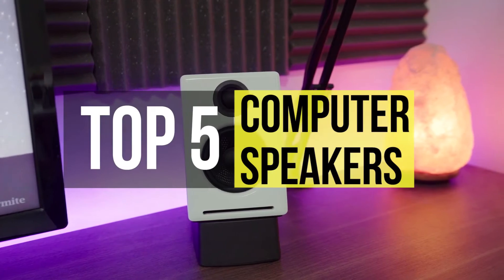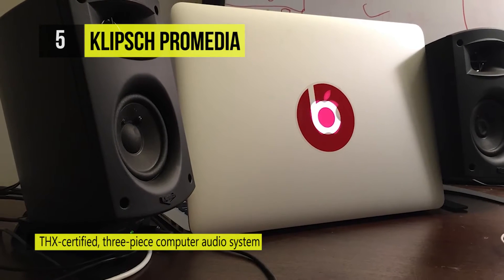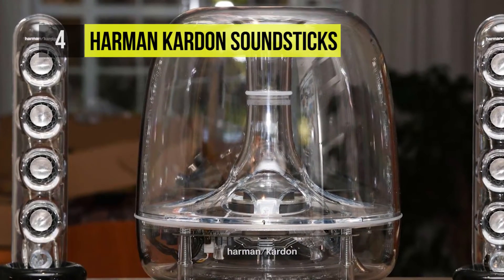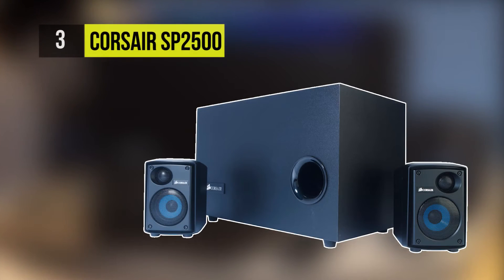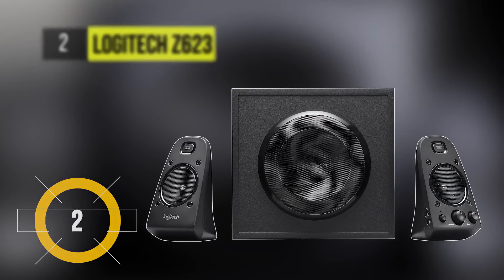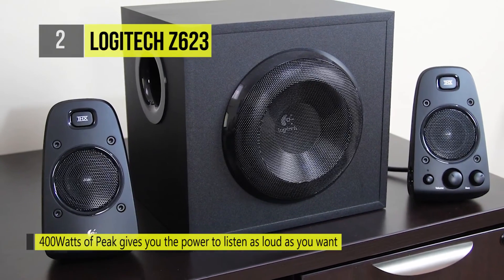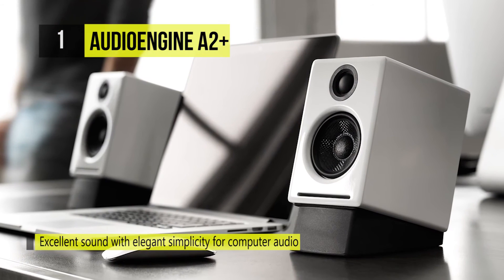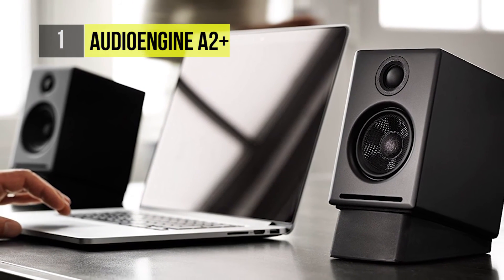BEST 5: Laser Rangefinders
Have you ever played golf with your friends at various clubs? If you have, then you probably have a fair bit of knowledge about the sport. In order to become a great player of the game, you have to know it like the back of your hand. How to accurately judge the distance to your next flag, how to avoid large obstacles standing in between the next hole and your golf ball, and how to tackle the wind direction and speed, are some of the questions you need to answer in order to become successful in the sport. Without proper skills, knowledge, and experience, mastering golf is almost impossible. Here's a list of top 5 laser rangefinders in this video